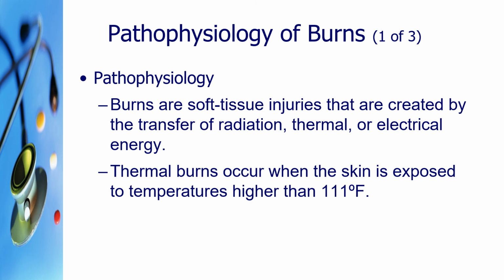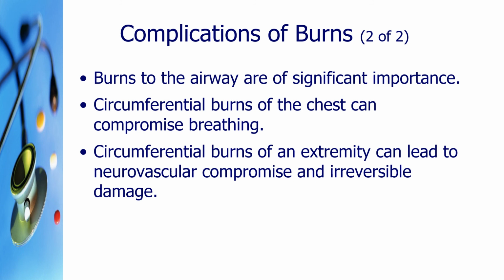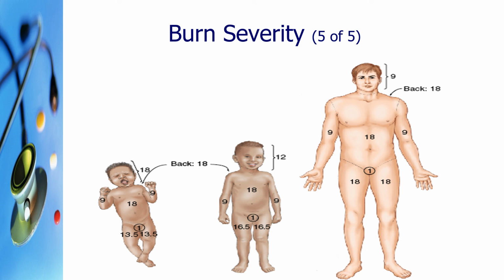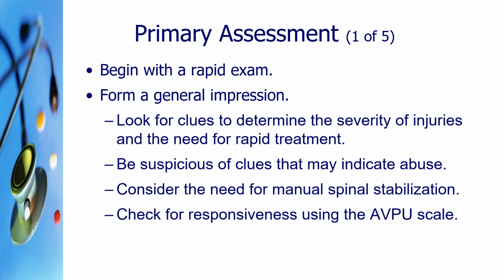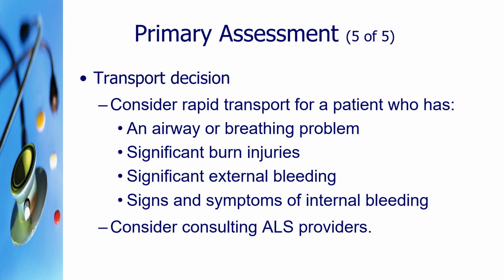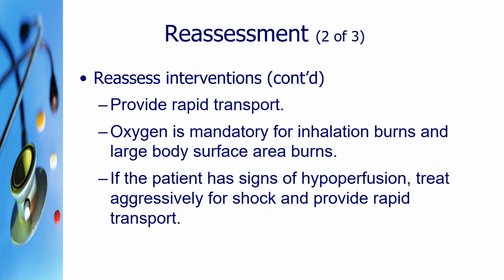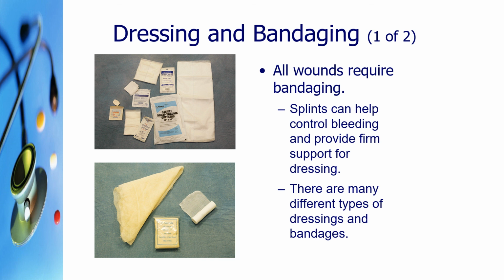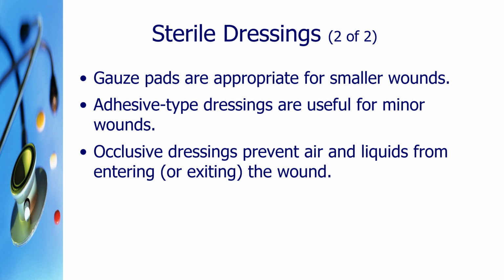Soft Tissue Burn show wmv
how to treat and transport Patients with burnt or smoke inhalation